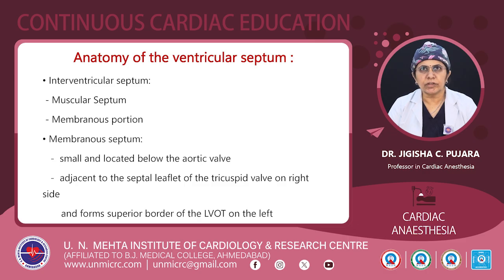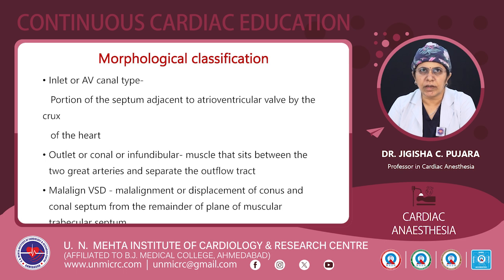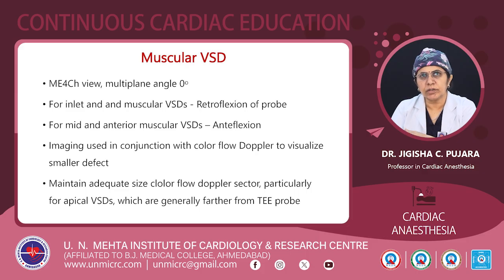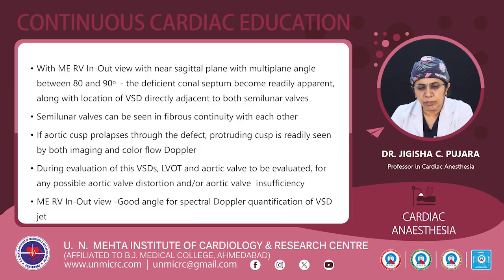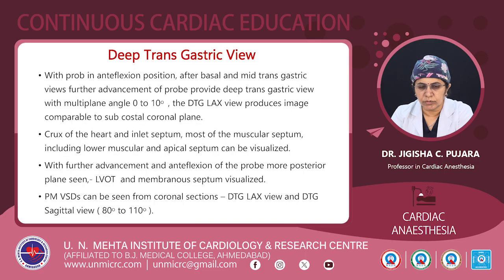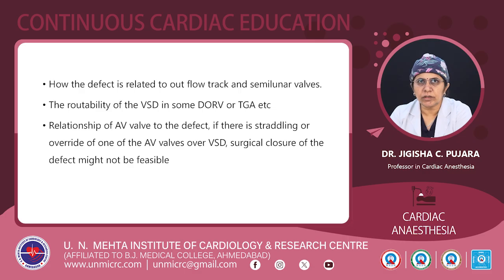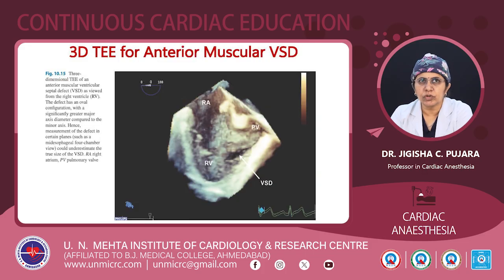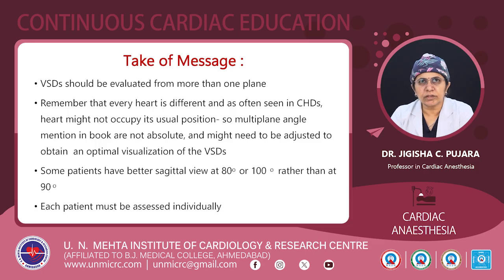TRANSESOPHAGEAL ECHOCARDIOGRAPHY FOR VENTRICULAR SEPTAL DEFECT | CCE | Cardiac Anaesthesia |13.09.25